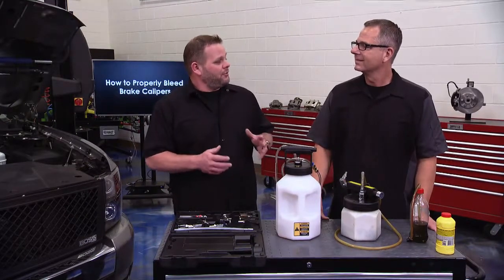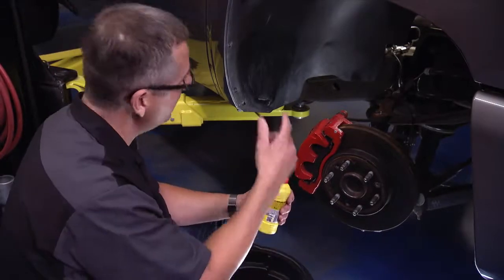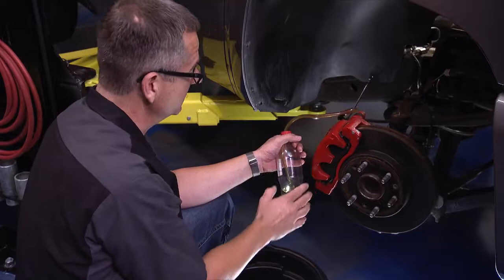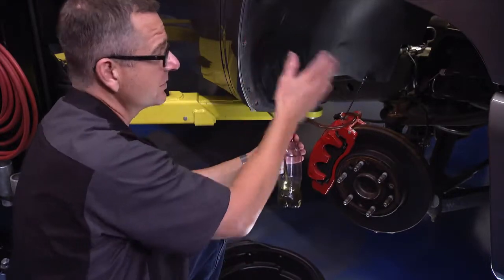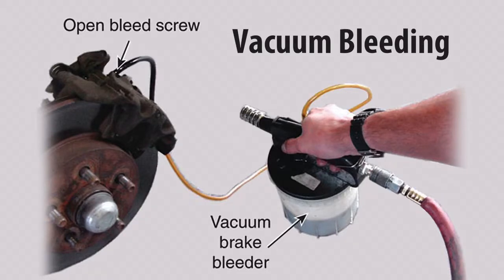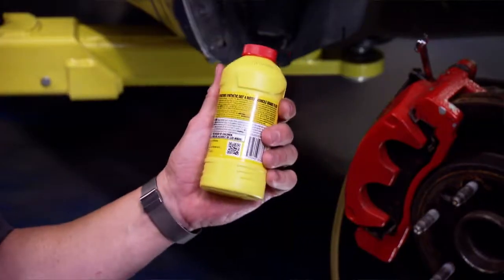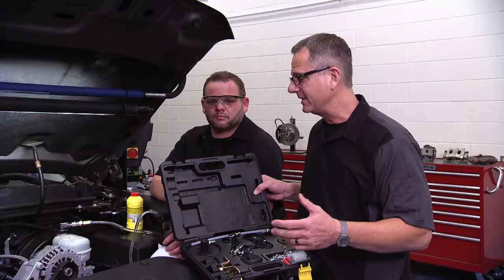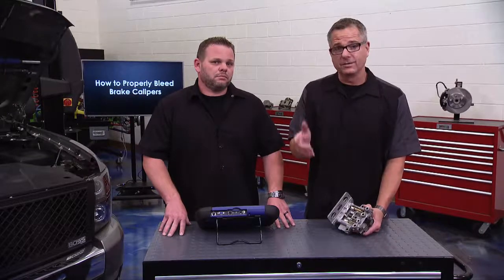Bleeding Brake Calipers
If you ever open up a brake system, you’re going to have to bleed it. We’ll show you a few different methods to bleed brake calipers…